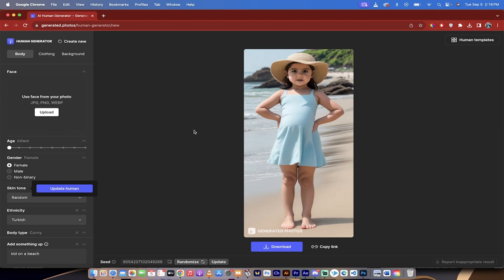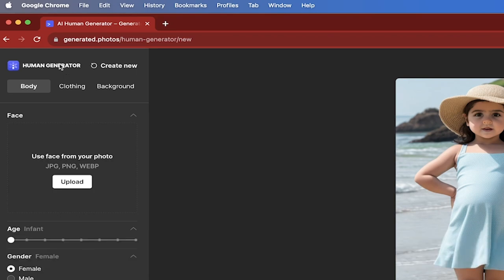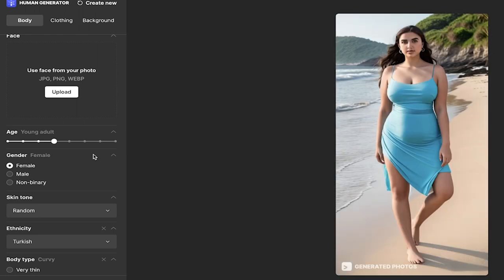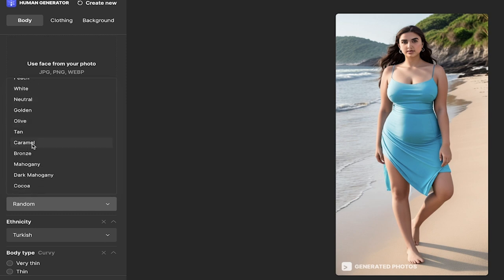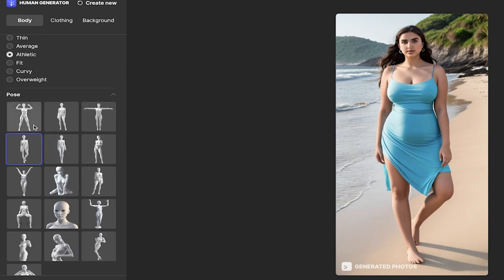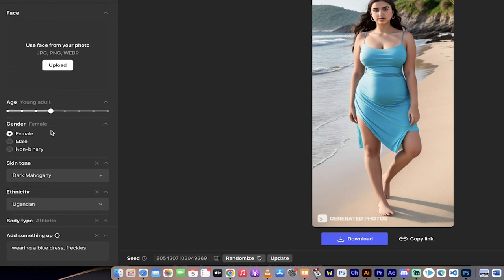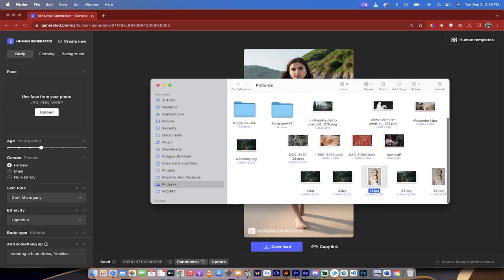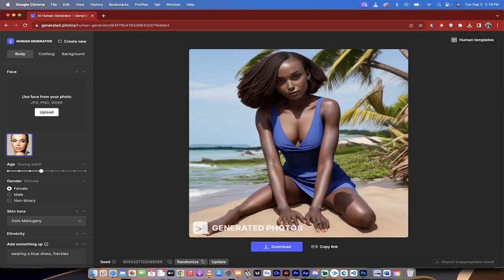The FREE AI Tool That Lets You Design Humans from Scratch! AI Human Generator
Hey there, welcome back to the channel! Today, we're diving deep into something that's not just groundbreaking but also super fun to play around with—Human Generators!

👇 Timestamps 👇

00:00 - Introduction
00:21 - Landing on the Human Generator
00:28 - First Look at Generated Humans
00:39 - Initial Settings
00:55 - Gender & Skin Tone Selection
01:15 - Customizing Features
01:34 - Updating & Changing Settings
01:52 - Pose & Hairstyle
02:06 - Additional Customizations
02:23 - Uploading a Face
02:46 - Final Output
03:08 - Conclusion

In today's video, we explore a fascinating tool that allows you to generate human images with a wide array of customizable features. This isn't just another AI-based tool; it's a full-fledged UI-based platform that lets you create humans as you envision them. From age and gender to skin tone and even poses, the possibilities are endless.

🛠️ Features Explored 🛠️

User Interface: Unlike most AI-based tools that are prompt-based, this one comes with a user-friendly interface.

Age Selection: Want to create an infant, a young adult, or an elderly person? You can!

Gender Options: The tool offers three gender options—female, male, and nonbinary.

Skin Tone: From porcelain to dark mahogany, choose from a variety of skin tones.

Ethnicity: Customize the ethnicity of your generated human.

Pose & Hairstyle: Choose from a range of poses and hairstyles to make your generated human truly unique.

Additional Customizations: Add specific features like freckles, a blue dress, or whatever you fancy.

Upload a Face: Got a specific face in mind? You can upload it as a reference!

The applications of this tool are vast. Whether you're a content creator looking for unique characters, a game developer in need of diverse NPCs, or just someone who loves to experiment with technology, this tool has something for everyone.

The tool uses stable diffusion technology. While I'm not sure which specific model it uses, it's not a fine-tuned model. This means that the generated humans are unique and not based on any pre-existing data sets.

🌈 Diversity & Inclusion 🌈
One of the standout features of this tool is its commitment to diversity and inclusion. With options for different genders, ethnicities, and skin tones, it allows for the creation of a diverse range of humans.

I'd love to hear your thoughts on this tool. Have you tried it? What did you create?